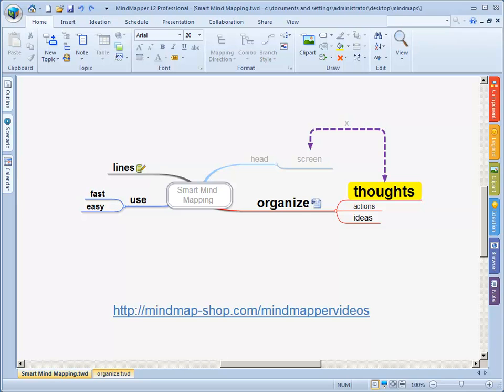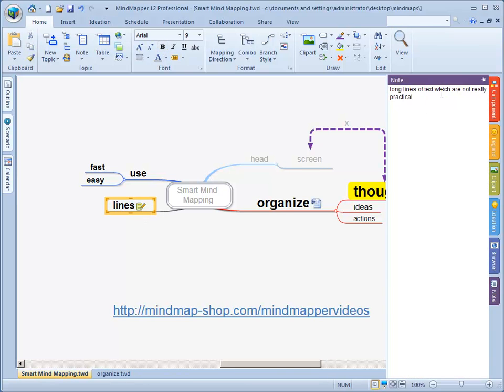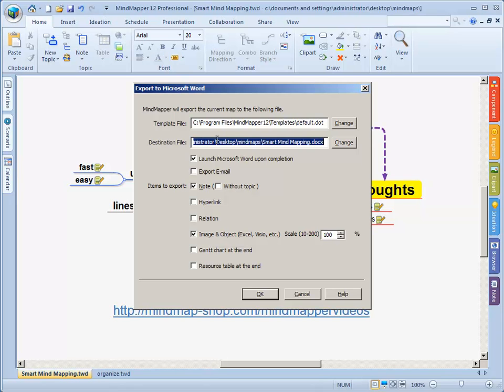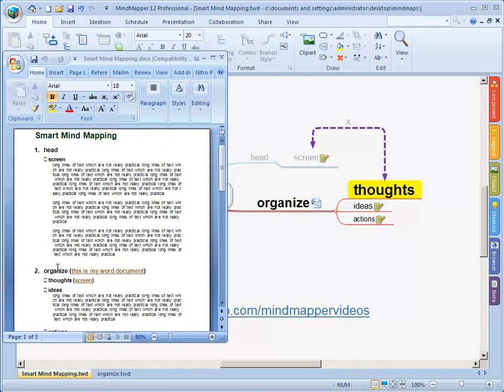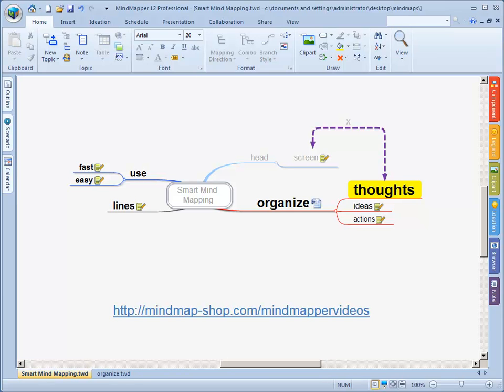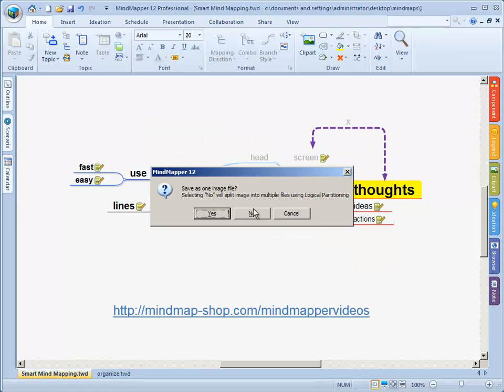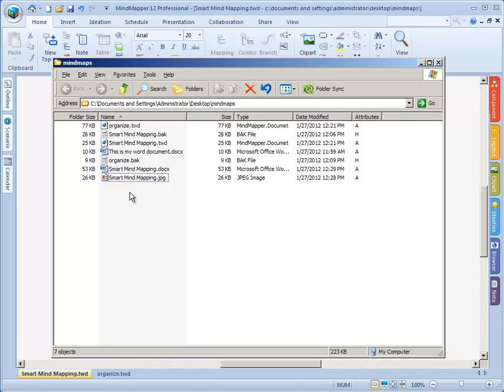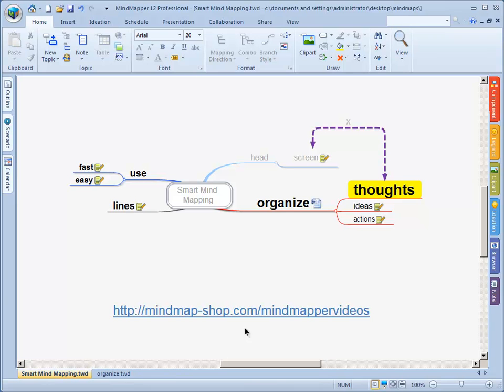MindMapper 12 Professional - exporting to MS Office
to download MindMapper and get my short training on how to use mind maps in your own work, studies and life.

In this video you will learn how to use MindMapper 12 Professional in combination with MS Office. You can for instance export your maps to Word. How? Let's have a look!

This is video 4 in a 6 video series.

For more information on mind mapping, in depth articles on mind mapping on paper, your computer and how to make mind maps work for you,

Share questions below or via the website. Be sure to like when you enjoyed the video